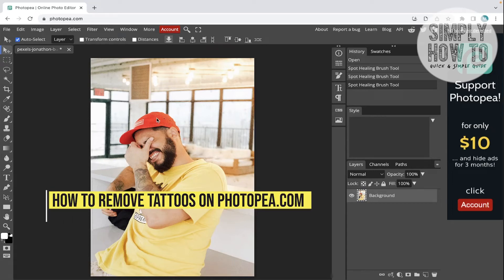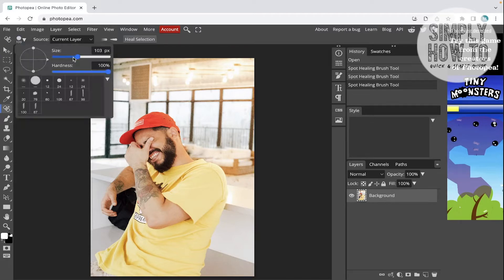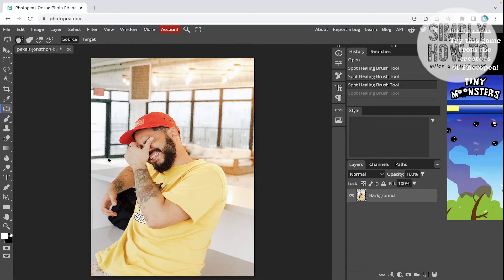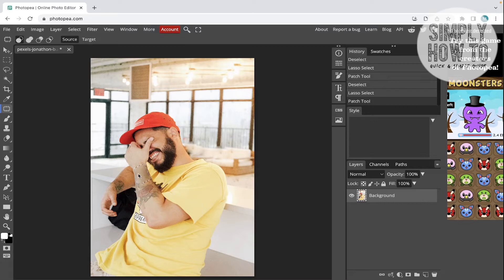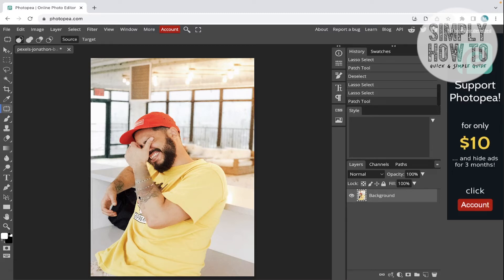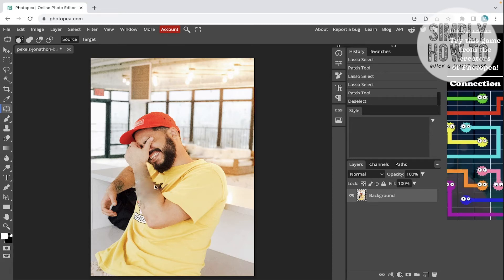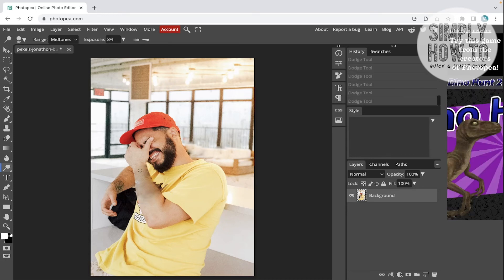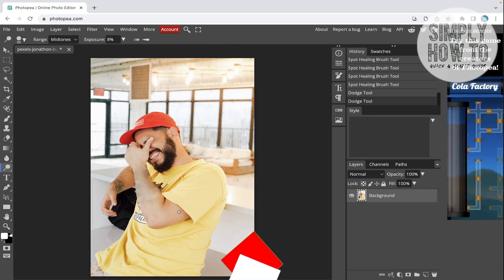How to Remove Tattoos on Photopea.com